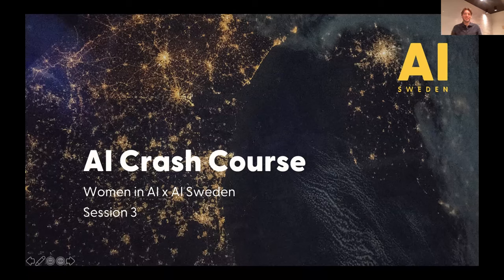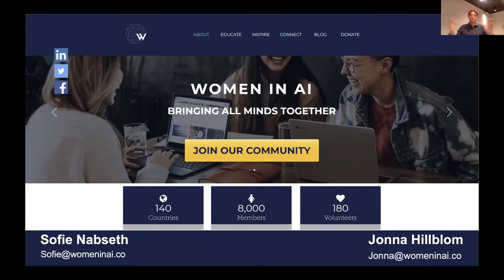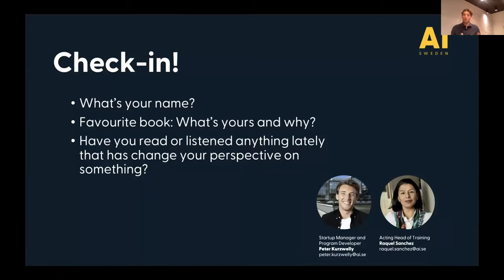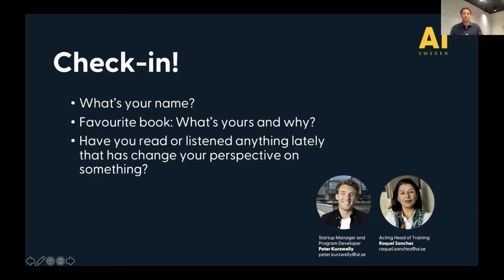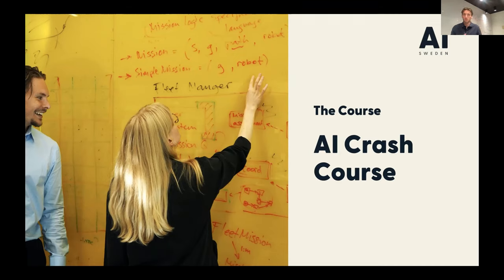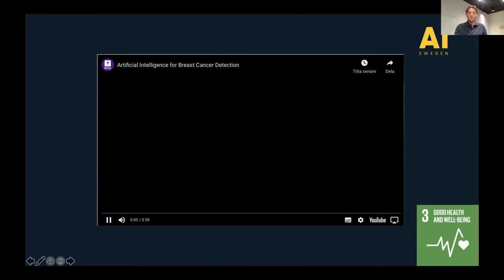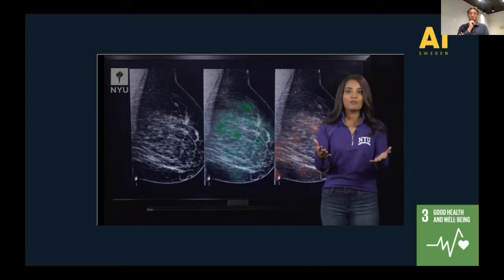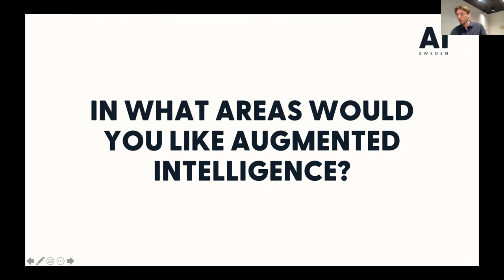Session 3 - Real world AI - Session 3, AI Crash Course Fall 2021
The AI Crash Course
The AI Crash Course is an opportunity to learn from experts in the field about the applications of AI, its risks, challenges, and opportunities. The course is open for a global community to understand the basics of AI and is an opportunity to join the active and growing network of Women in AI.

This recording is from the Session 3 of the AI Crash Course 2021 Fall Edition about Real-World AI

Hosts:
Raquel Sanchez and Peter Kurzwelly from AI Sweden